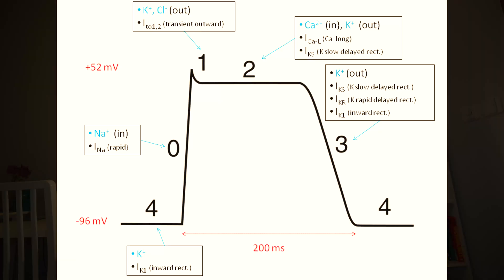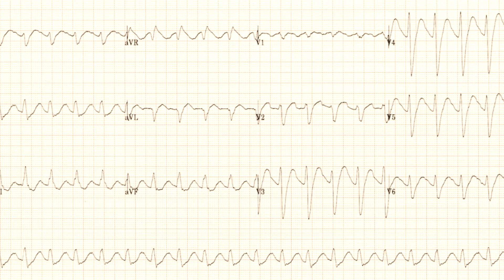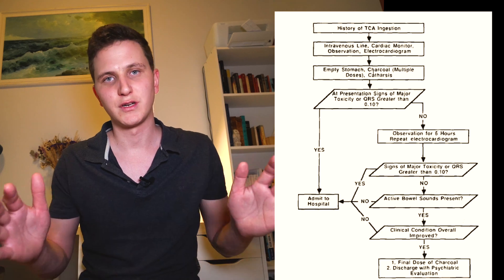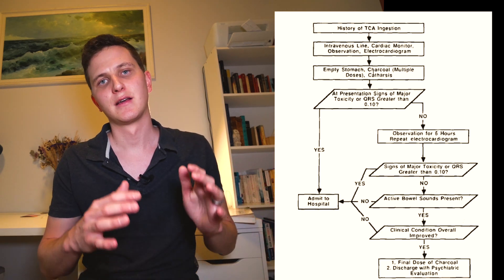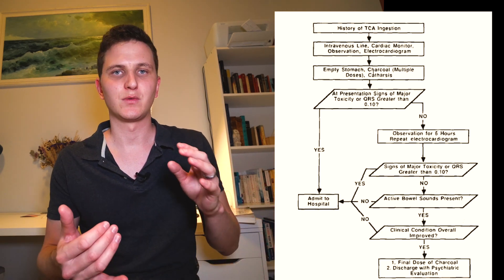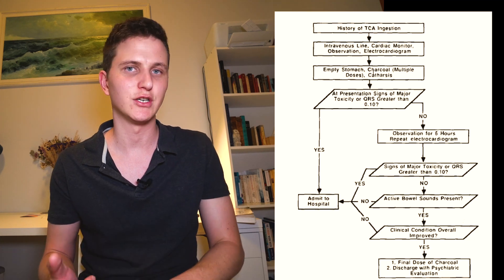Tricyclic Antidepressants Overdose | TCA OD (Explained) | Paramedic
Hi all,
My name is James, I am an advanced life support paramedic. I am currently doing my Masters in medical education. I am passionate about EMS and make these video's purely because I enjoy doing so and in the hopes that you all will enjoy them.
Chapters:
0:00 Intro
0:20 What is a TCA
2:08 How to Diagnose
4:00 How to Treat
6:27 COMA acronym
7:50 End

WHAT:
-number one cause of death of pt arriving alive at the hospital
-stimulates the release, has anticholinergic action
- effects phase 0
diagnose:
-normally sever after 2hr after ingestion

Come
Convulsions
Cardiac arythmia
Acidosis

after 6 hours and normal ECG, low risk
May effect phase 2, prolong QT, torsads
treat:

phase 0; IV sodium bicarbonate 100 mEq (1-2 mEq / kg)
phase 2: magsulft 1-2g

TCA fall under a term sodium channel blockers

common SNS:
Seizures
Ventricular dysrhythmias (VT)

Overdose 10mg/kg with Signs of cardiotoxicity (ECG changes)

Administer IV sodium bicarbonate 100 mEq (1-2 mEq / kg);
repeat every few minutes until BP improves and QRS complexes begin to narrow.

Hyperventilate to maintain a pH of 7.50 – 7.55.

In overdose, the tricyclics produce rapid onset
(within 1-2 hours) of:

    Sedation and coma
    Seizures
    Hypotension
    Tachycardia
    Broad complex dysrhythmias
    Anticholinergic syndrome

Papers
 In the absence of plasma measurements, a QRS duration of 100 msec or more on a
routine ECG within the first 24 hours defined all patients with major TCA overdoses.

Sensitivity of QRS  less than 0.12